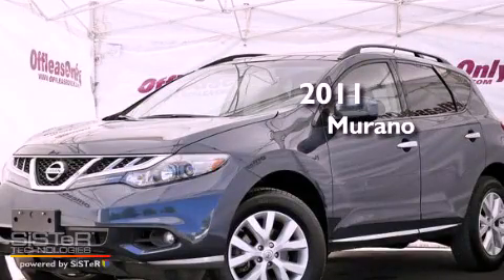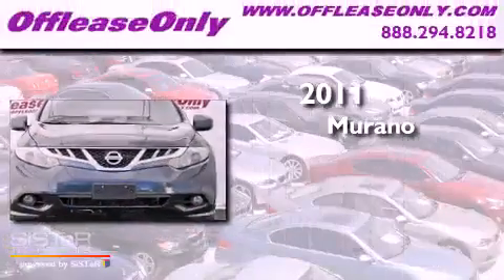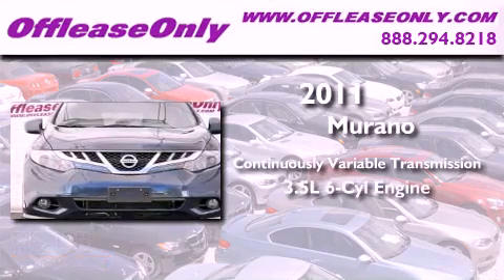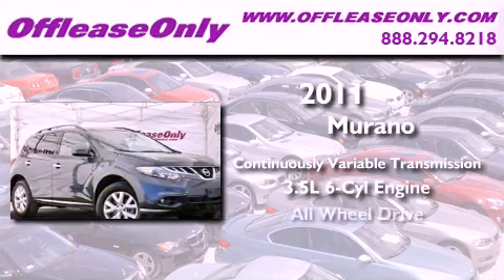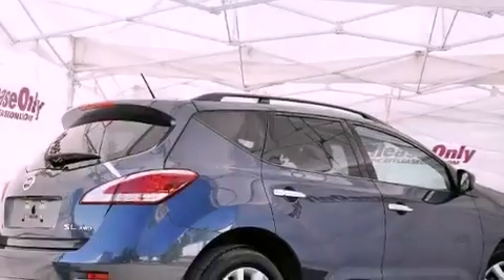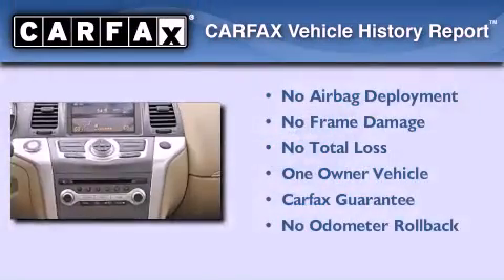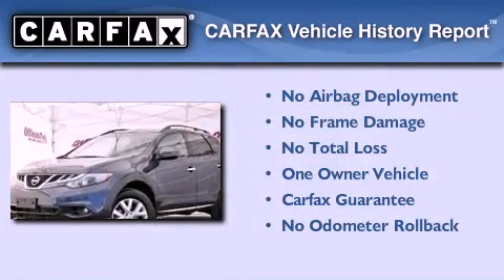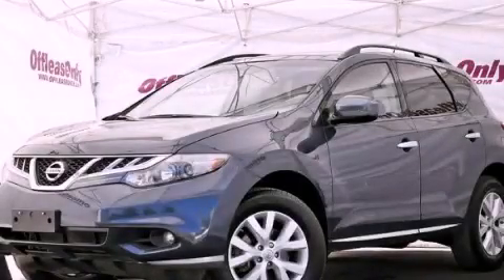2011 Murano Ft. Lauderdale FL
Year : 2011
 Make :
 Model : Murano
 Engine : Gas V6 3.5L/
 Trans . : Variable
 Exterior : Graphite Blue Metallic
 Miles : 33,490
 Interior : Beige
 Stock : 38584

 2011       Murano Lake Worth FL